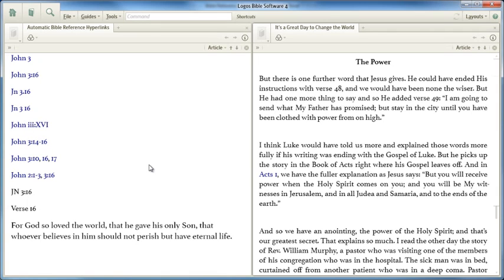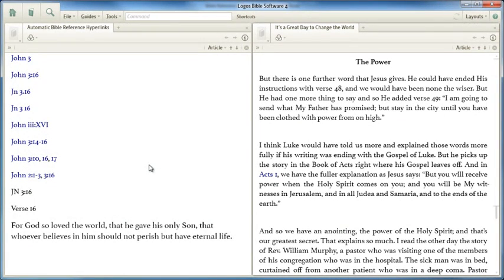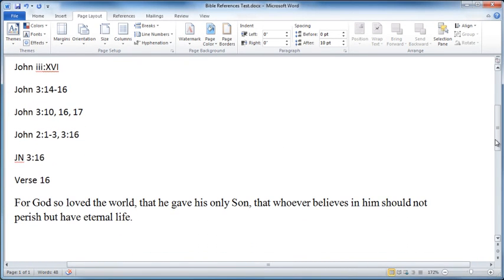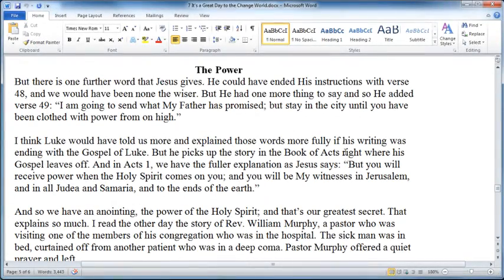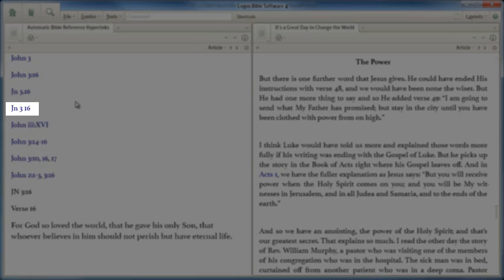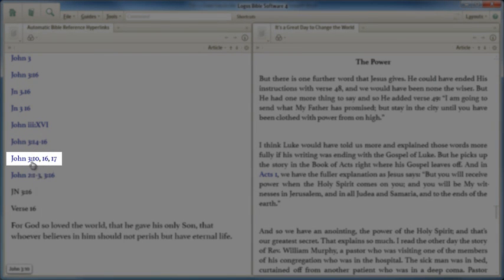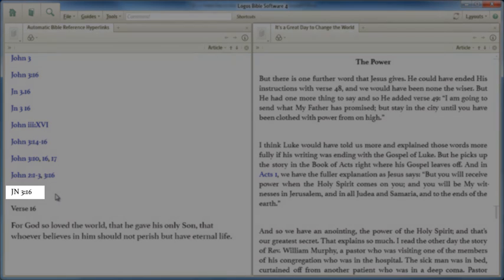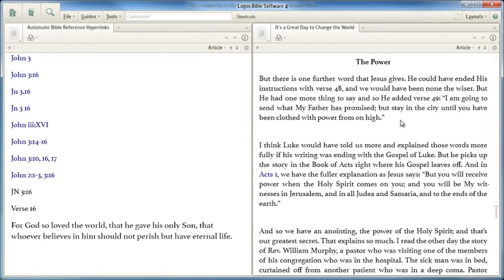Recognizable Bible Reference Hyperlinks